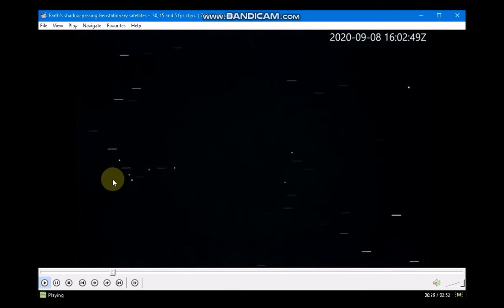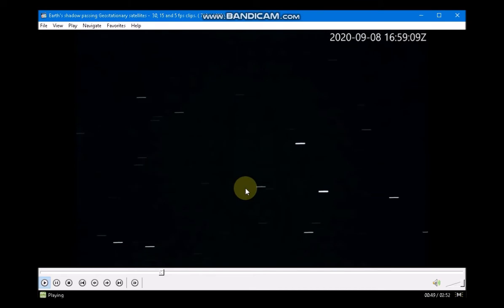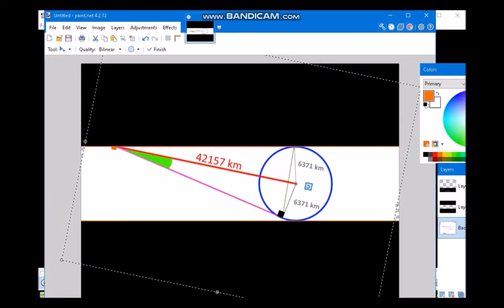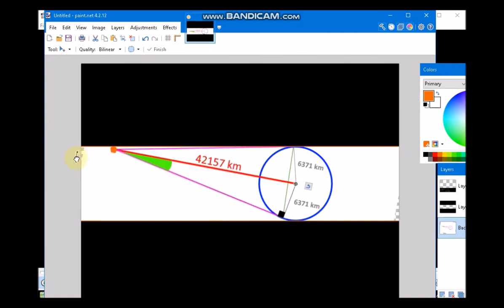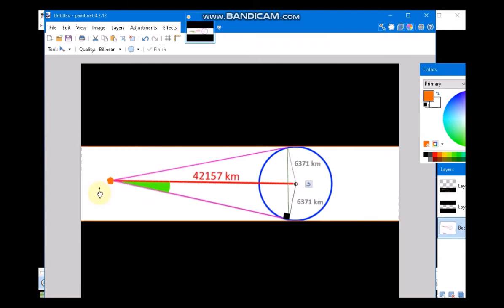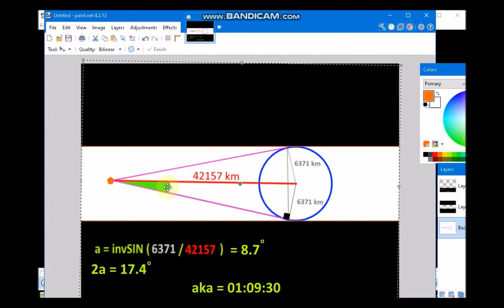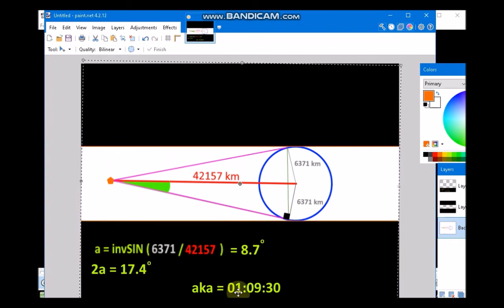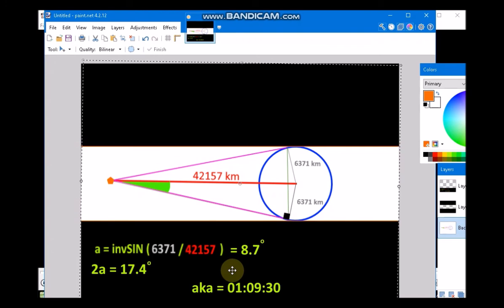How to calculate the eclipse time of Geo-Stationary satellites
An attempt to calculate the amount of time a Geo-Stationary satellite would be eclipsed by the earth during the equinox, a soon to come observation will either confirm the accuracy of the concept and method or not.